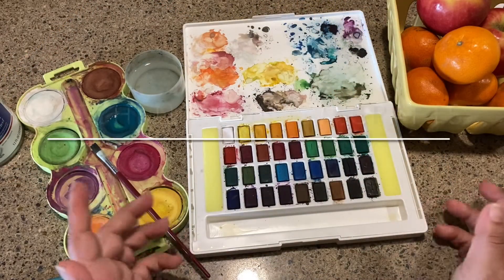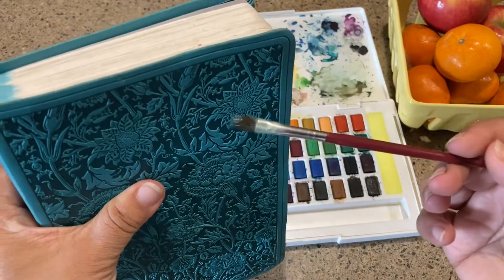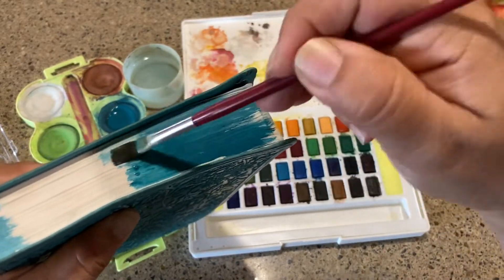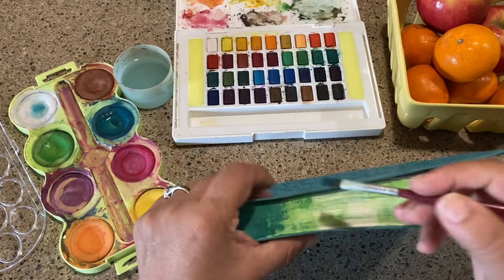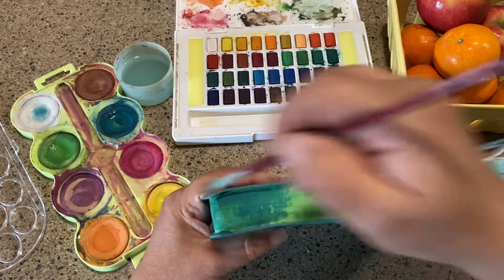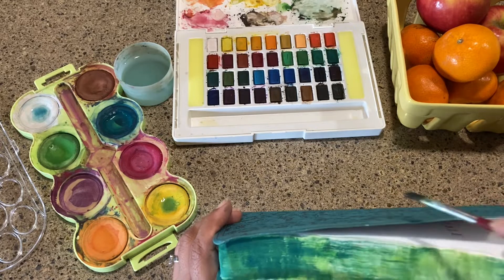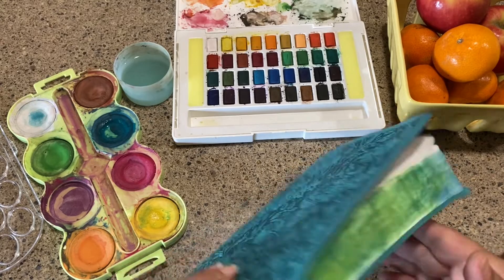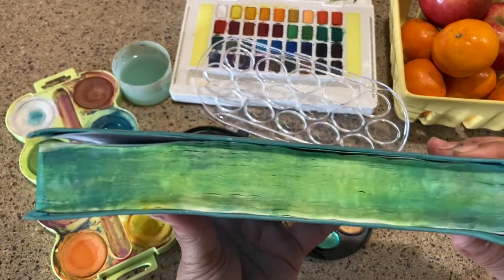Bible Art - Painting the edge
Use your watercolors to paint the edge of your Bible! Fore Edge painting has been around for hundreds of years! It’s a wonderful way to give new life to an old Bible or to personalize your existing Bible.
ESV Tru Tone Gift Bible